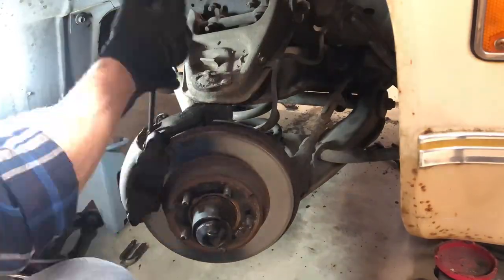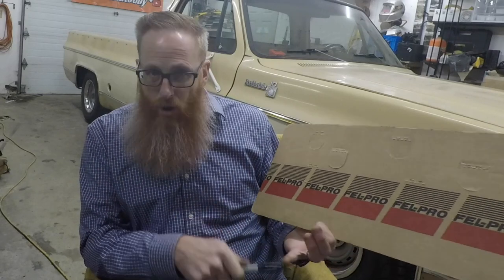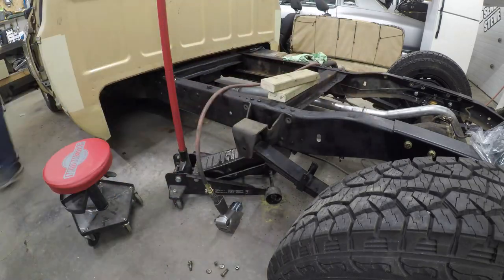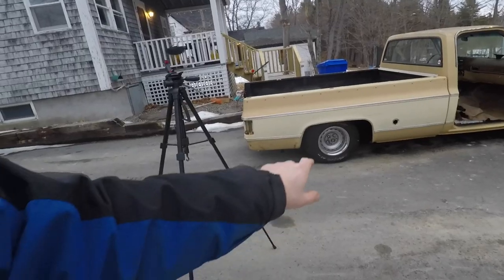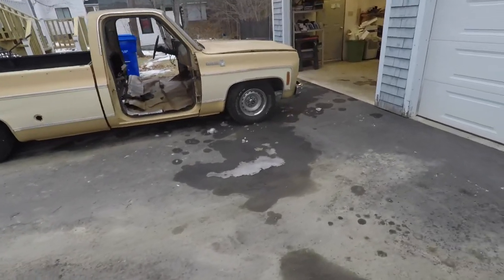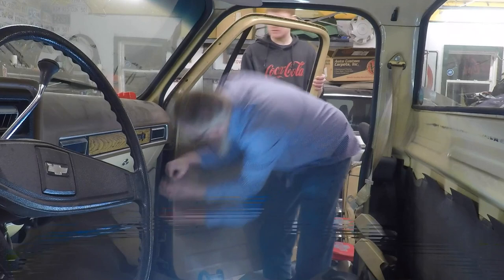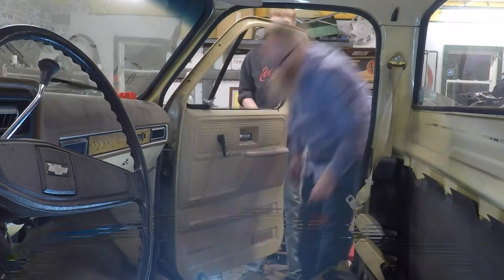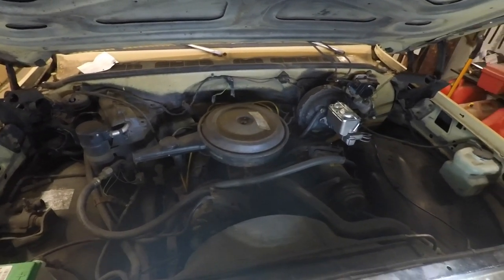DALE THE TRUCK UPDATE- MY 1977 CHEVY C10 TRUCK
IT'S TIME FOR A DALE THE TRUCK UPDATE-  MY 1977 CHEVY C10 TRUCK. WE HAVE COME SO FAR ON THIS BUILD AND NOT WITHOUT SOME HEADACHES. BUT WE ARE ALMOST THERE AND SPRING IS RIGHT AROUND THE CORNER.

THIRD LINK
TUBEBUDDY

Jason Carr
220 Route 170

or